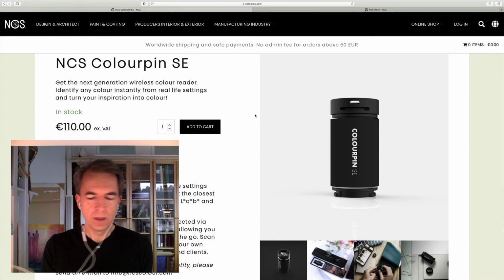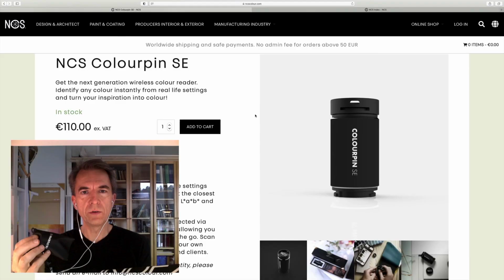NCS Index and ColourPIN SE Unboxing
Here I unbox my NCS (Natural Colour System) Index and electronic colour "picker" / Reader, The NCS ColourPIN SE. You will see how it comes packaged, what comes in the package and a little about the first initialisation of the ColourPIN SE, installing the App and making some initial colour readings. Please add in the comments if you like me to do some specific task with these products :)